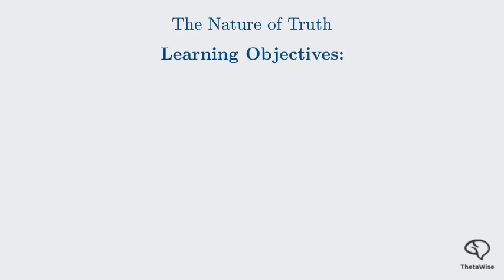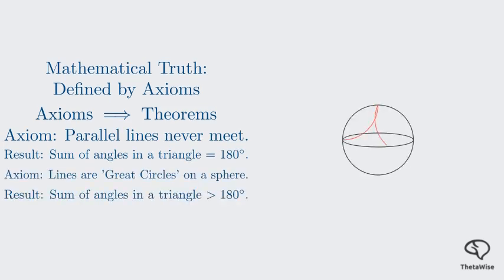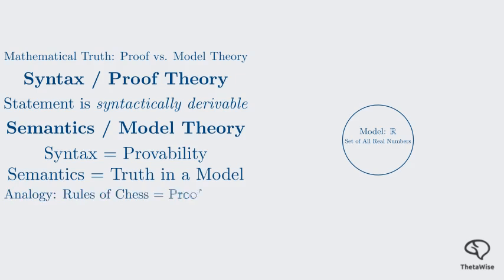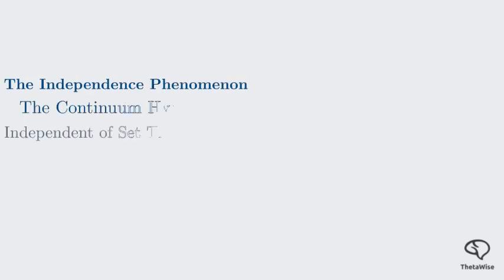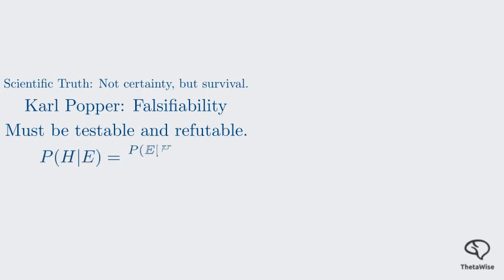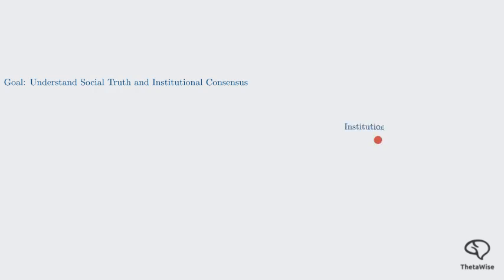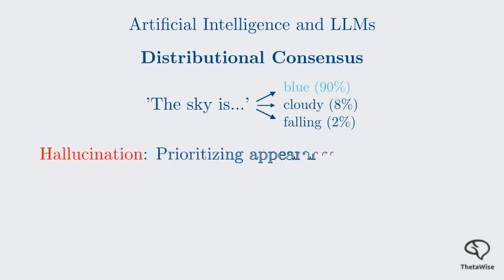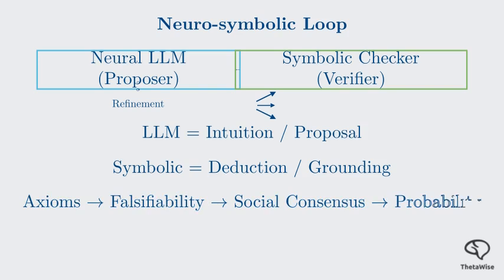Truth Across Math, Science, and Society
The nature of truth across domains.